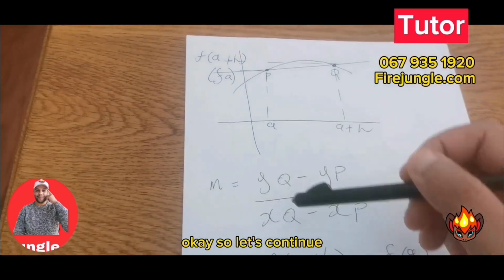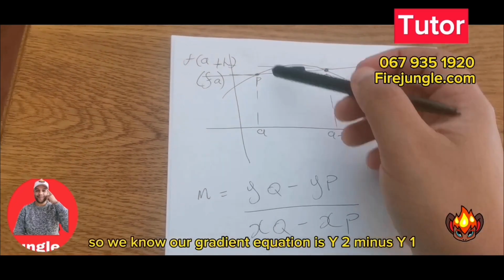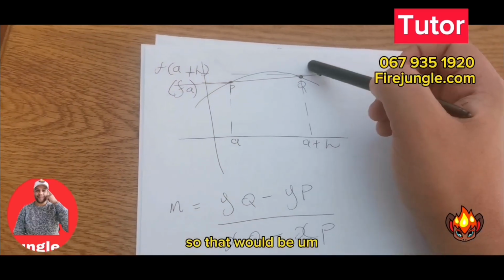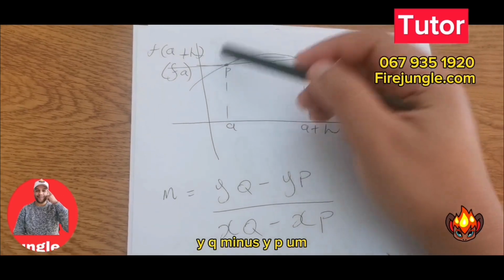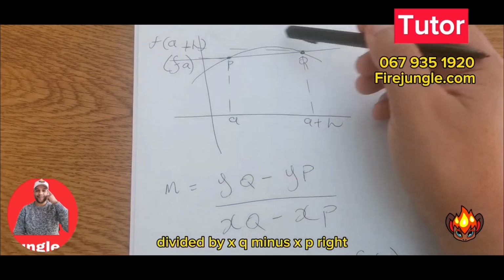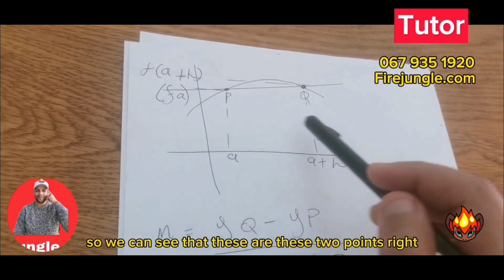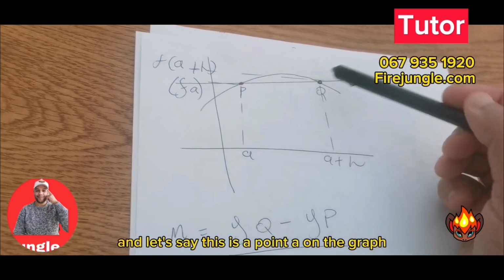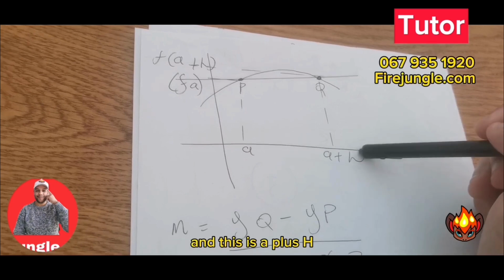Calculating the gradient on a point on a curve using limits